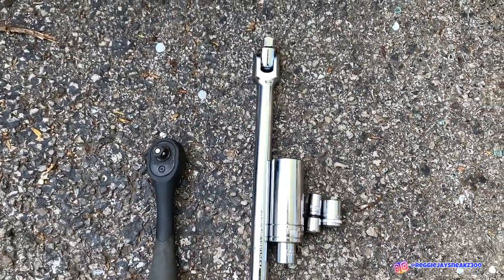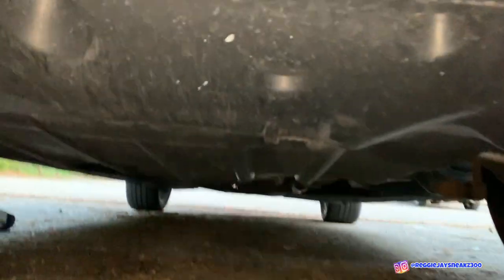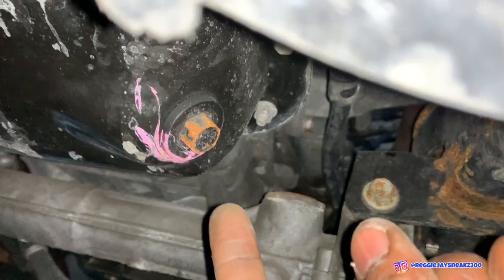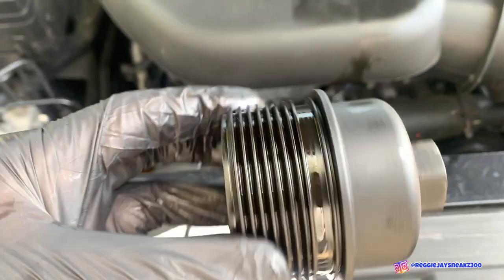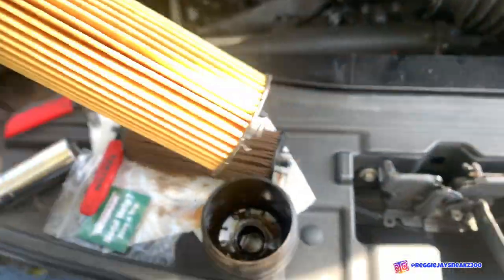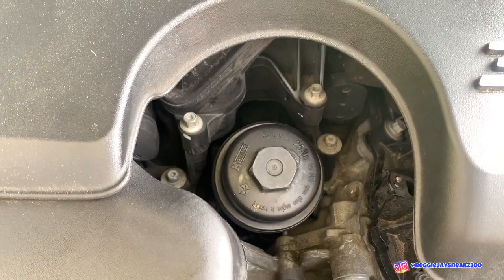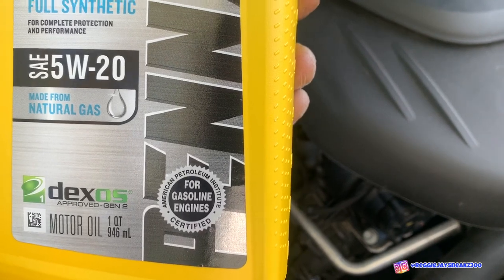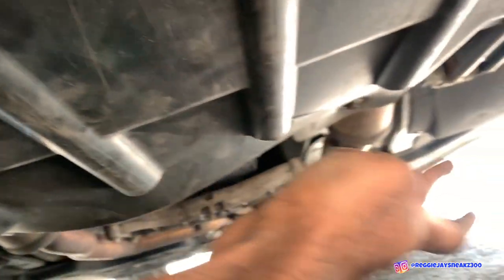Chrysler 300 2011-2022 Oil Change And Filter Replacement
YOOOOO, WHAT'S GOOD YOUTUBE!!! Hope You Enjoy The New Video!

Snapchat.com/ReggieJaySneakz